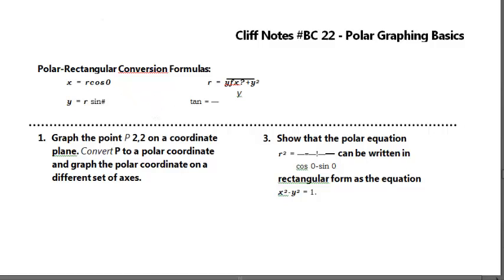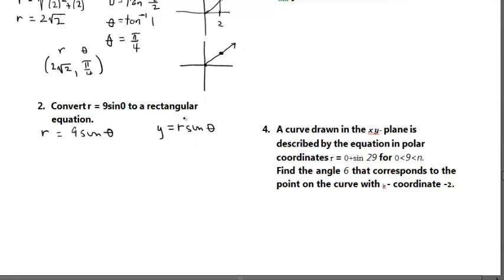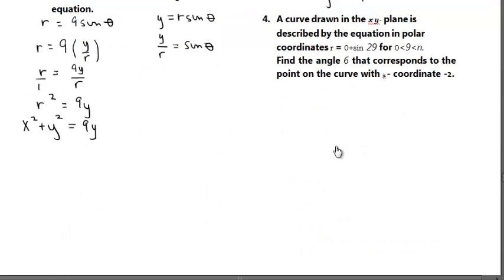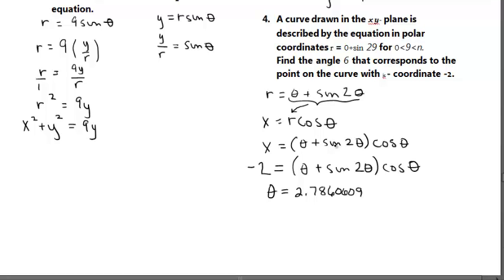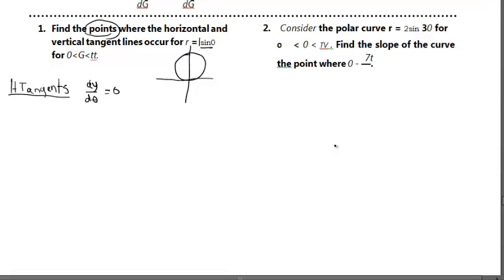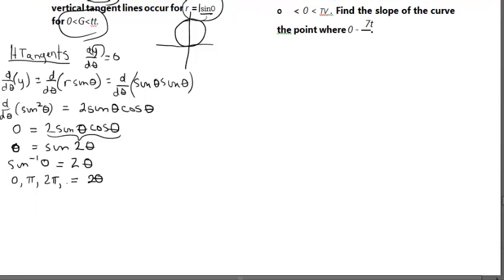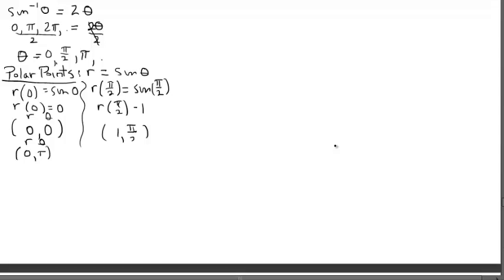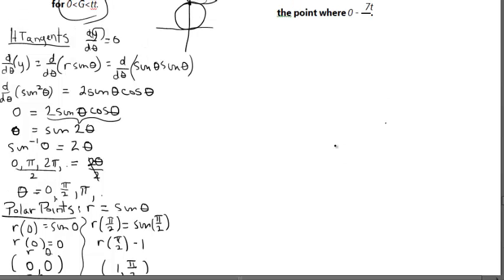Cliff Notes BC #22 and #24